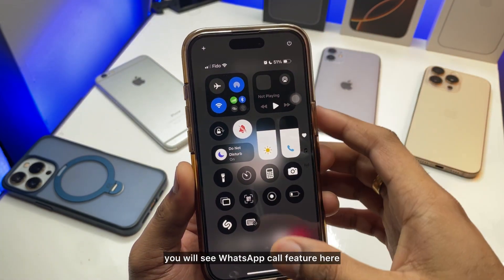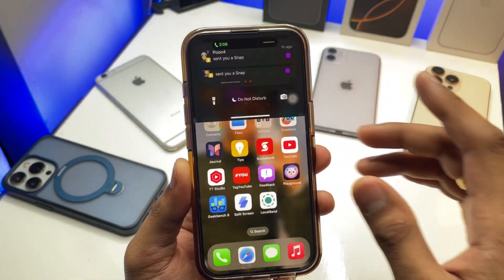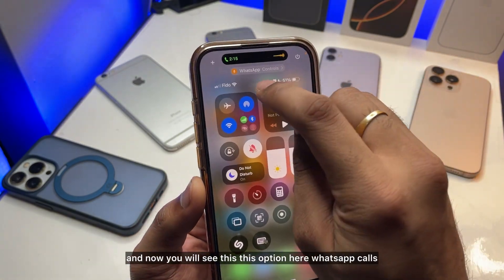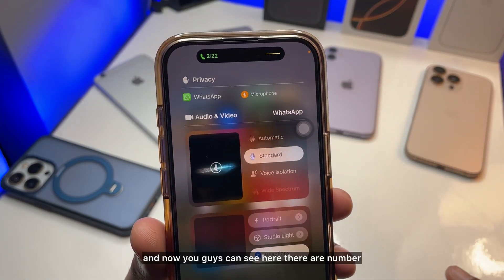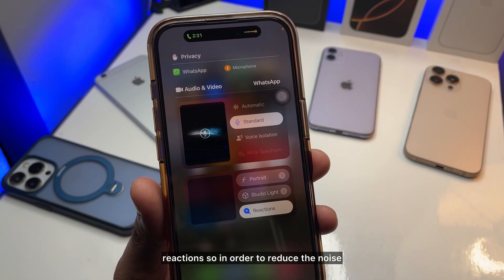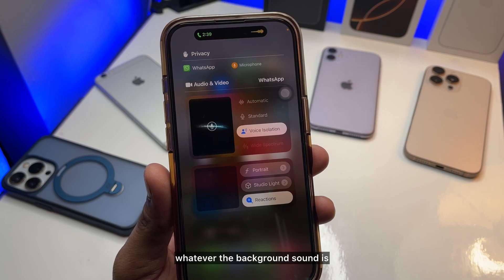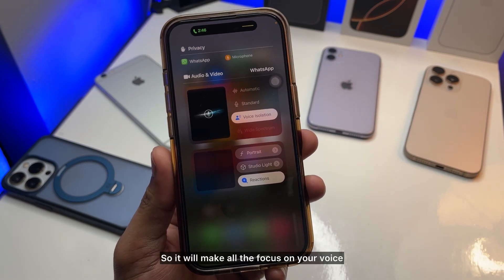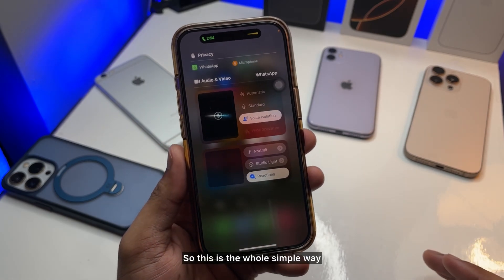Cancel background noise during Calls in iPhone | How to Turn on Noise Cancellation mode in iPhone